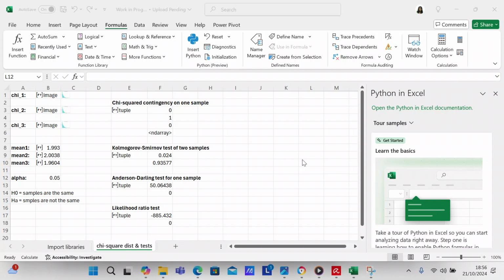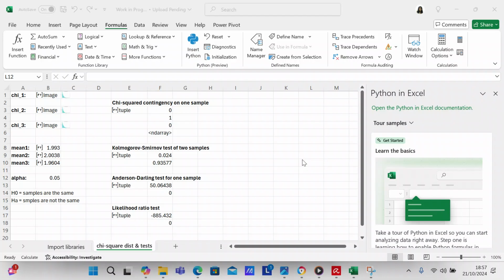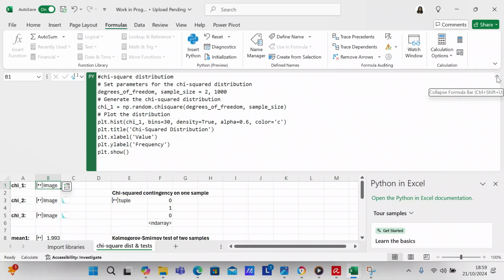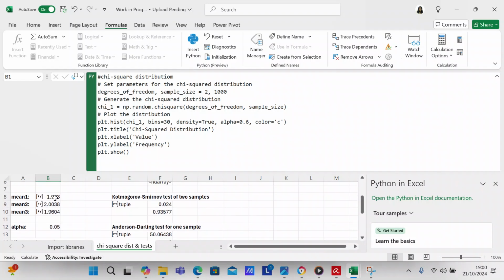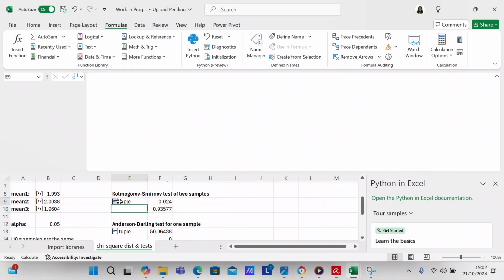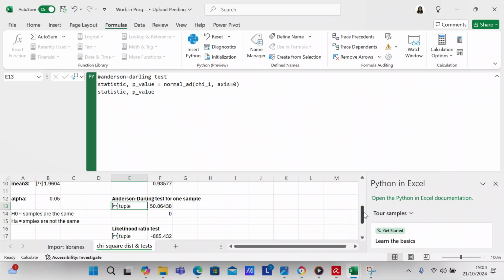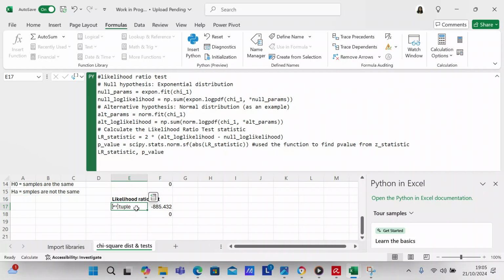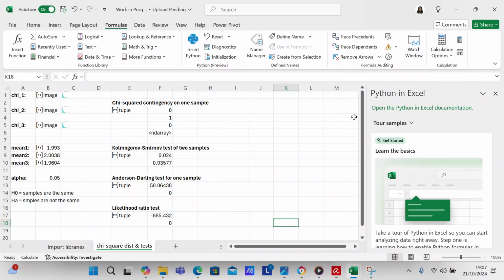Create a chi-square distribution and test it using Python in Excel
In this video I have created three chi-square distributions and have performed hypothesis tests on them using Python in Excel.